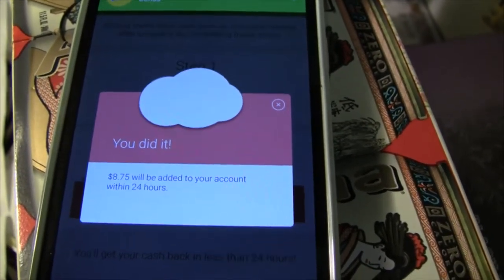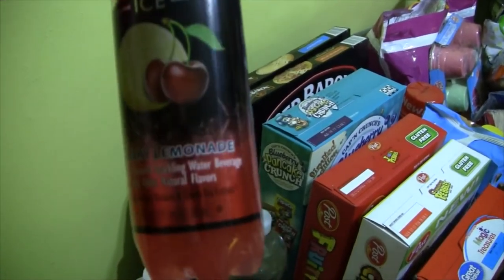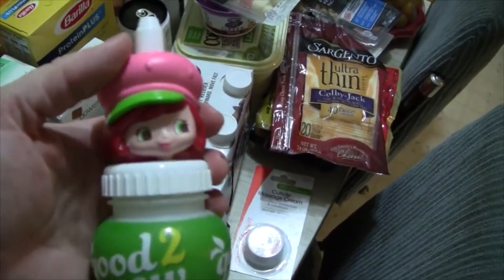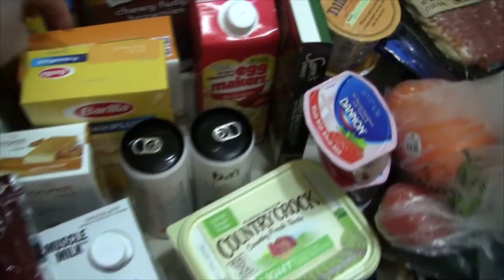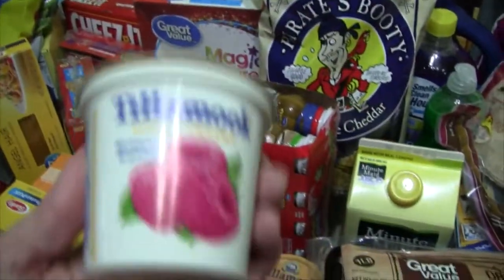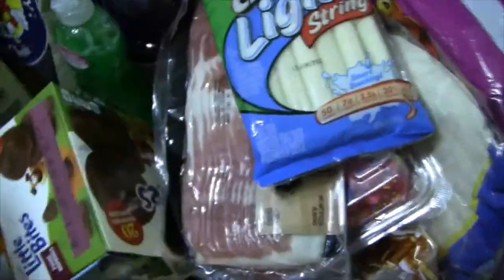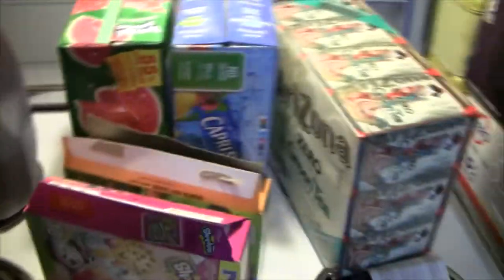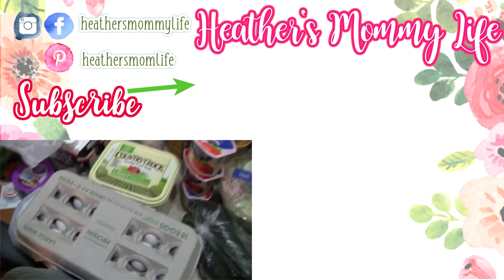Huge Walmart Neighborhood Market Grocery Haul $307 | $8.75 from Ibotta | HeathersMommyLife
Sorry for the delay in getting videos up, this has been a very busy week. In this video I have a very large Walmart Grocery Haul, with $7 in coupons, $8.75 from ibotta and $4.08 back from Walmart Savings Catcher!

✨ Social Media✨
Instagram & Facebook: @heathersmommylife

Ibotta- You earn $10 when you redeem your first rebate and I earn $5! Plus we can help each other with monthly teamwork challenges!
Code: mditcte